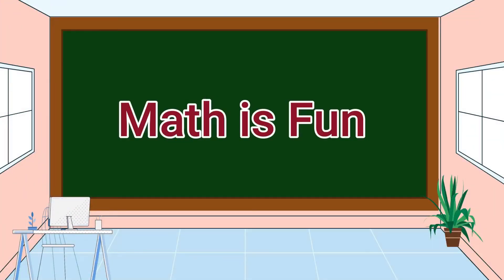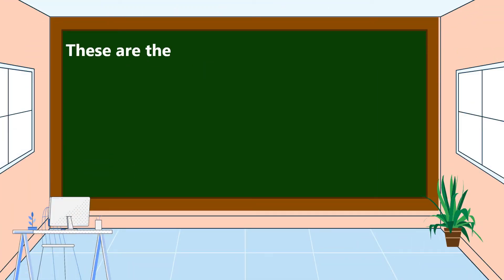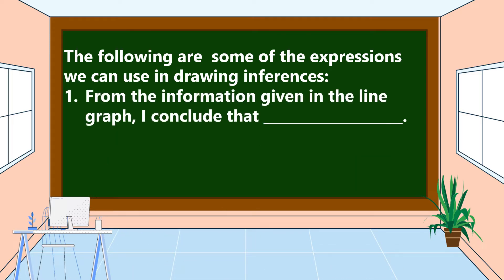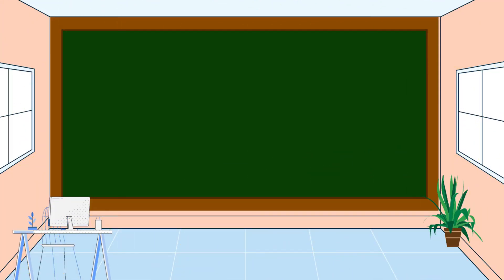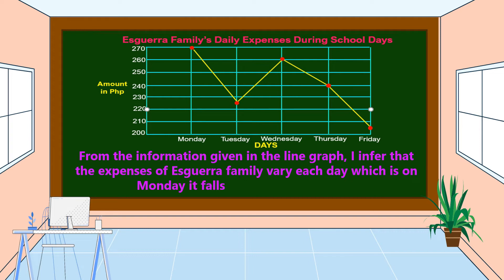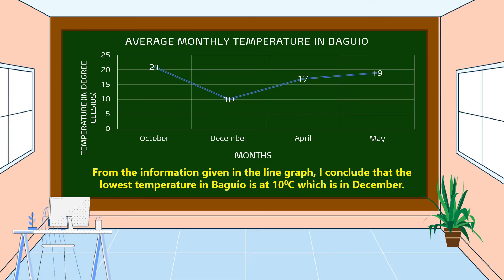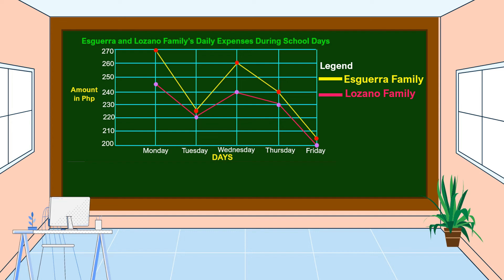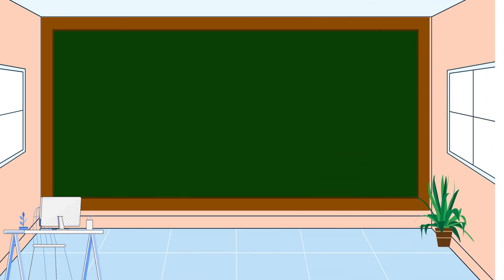Math 5 Q4 Drawing Inferences Based on Data Presented in a Line Graph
This video is all about drawing inferences based on data presented in a line graph.